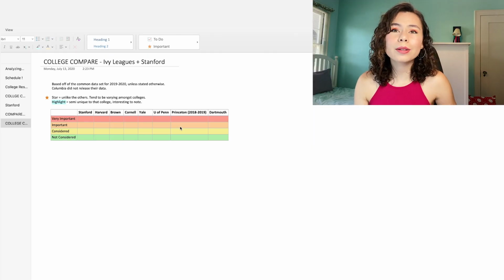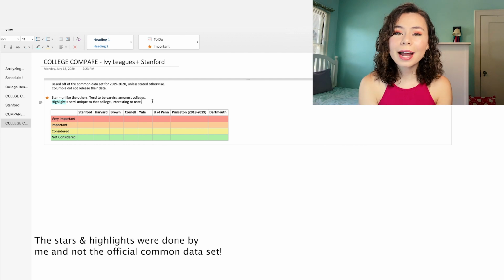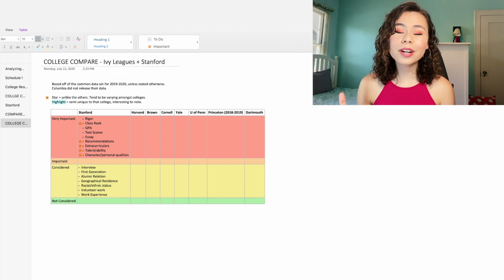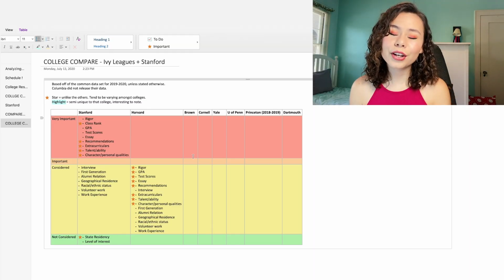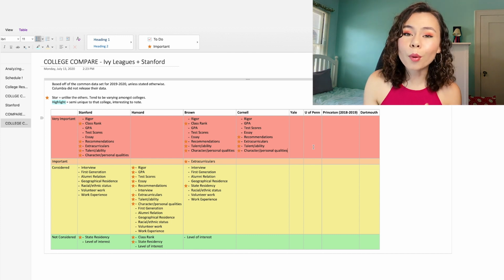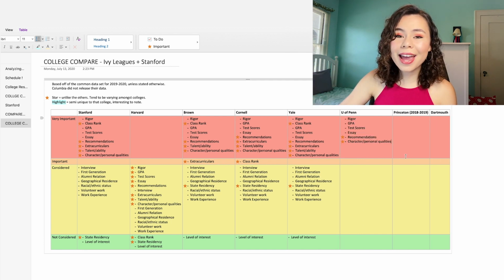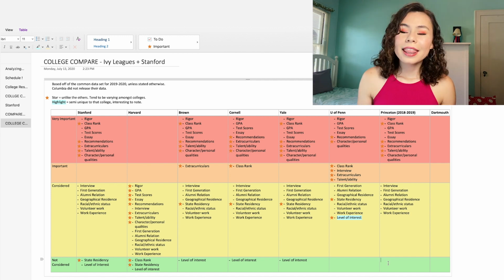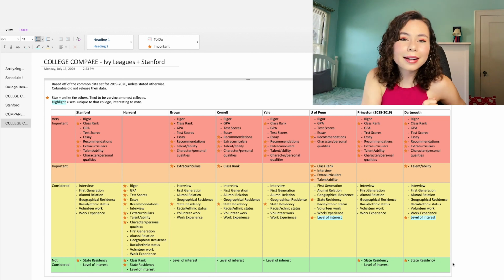MOST/LEAST IMPORTANT FACTORS IN COLLEGE ADMISSIONS - Ivy Leagues & Stanford!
What are the MOST important factors in college admissions? Which factors do colleges not even consider?? In this video I compare this data amongst Stanford, Harvard, Brown, Cornell, Yale, U of Penn, Princeton, and Dartmouth! Use this to your advantage to strategize your applications accordingly! However, this information does not take into account the current pandemic.

🔥 Steal The Admissions Formula Used By Ivy-League Admits (FREE!)

BOOKS THAT REALLY HELPED ME WRITE COLLEGE ESSAYS!
» College Essay Essentials
» 50 Successful Stanford Essays